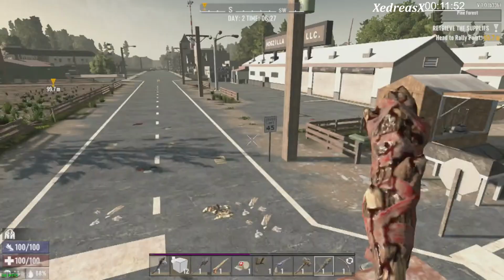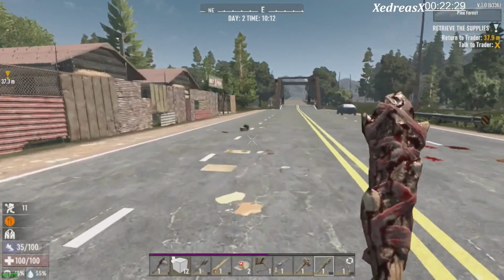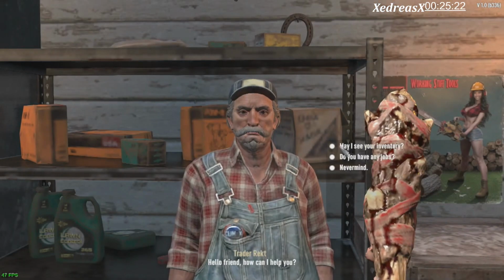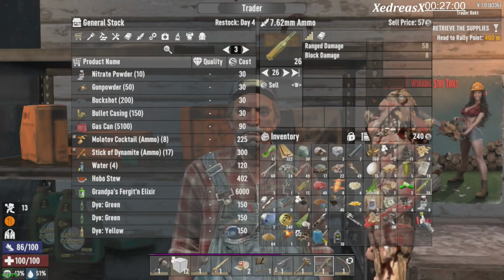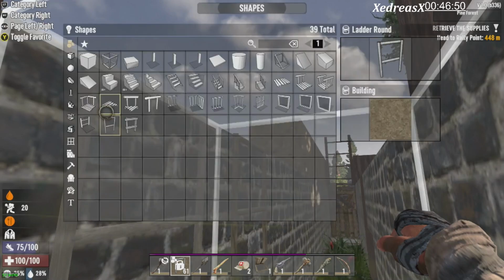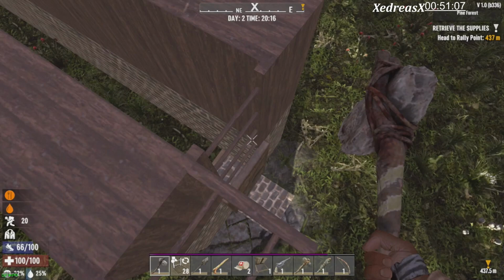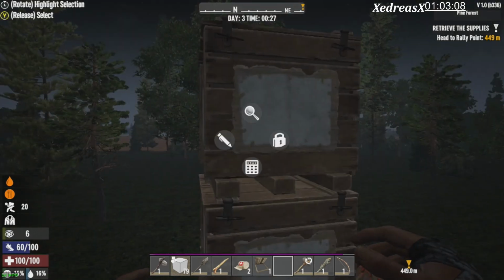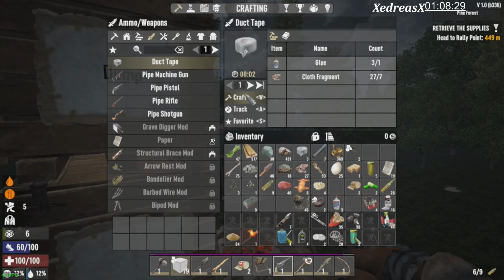7 Days to die- The Playground (Day2-The book barn)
You've been booked!